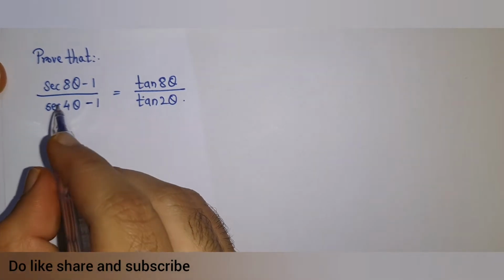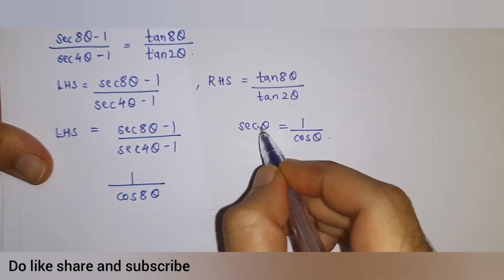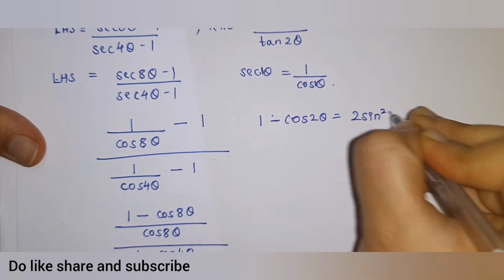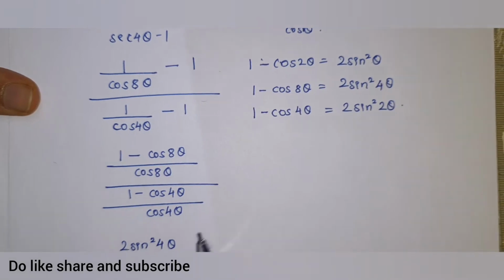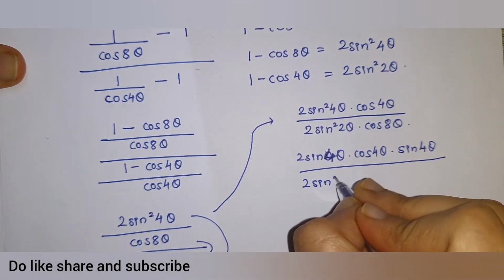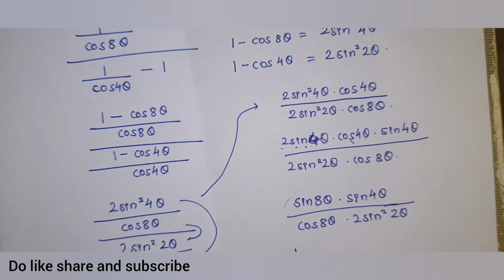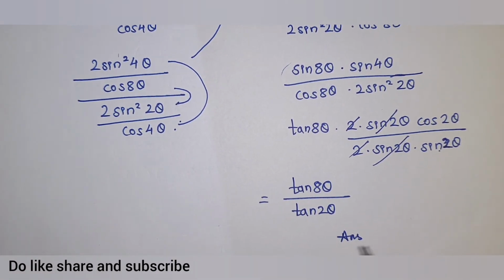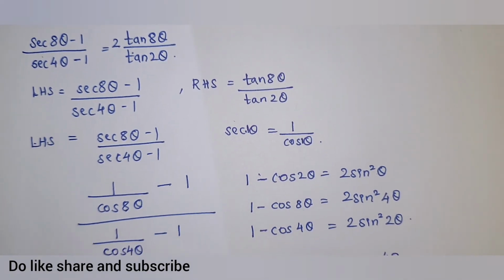TRIGONOMETRY SUMS LECTURE NO 16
TRIGONOMETRY
SUMS LECTURE 16
BASIC TRIGONOMETRY
TRIGONOMETRIC FORMULA

SUMS OVERVIEW
Prove that
sec(8x)-1/sec(4x)-1=2tan(8x)/tan(2x)

TOPICS COVERED:
BASIC UNDERSTANDING OF TRIGONOMETRIC FORMULA
Prove that
sec(8x)-1/sec(4x)-1=2tan(8x)/tan(2x)